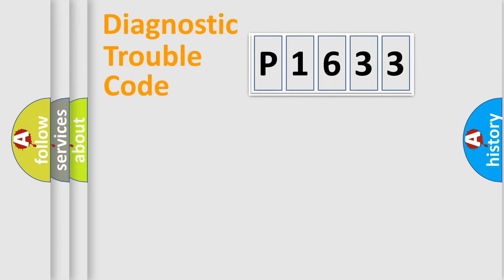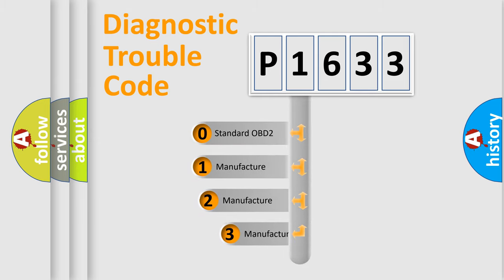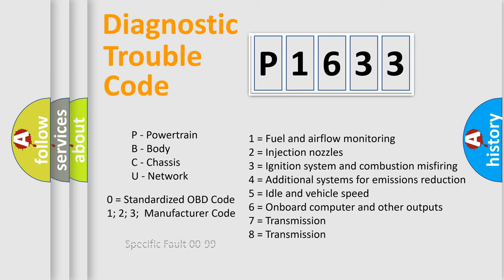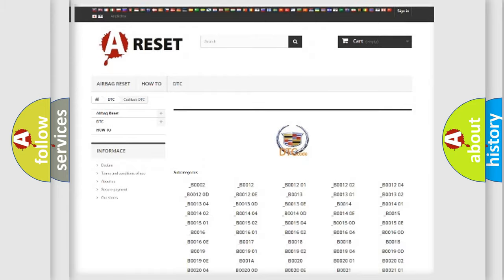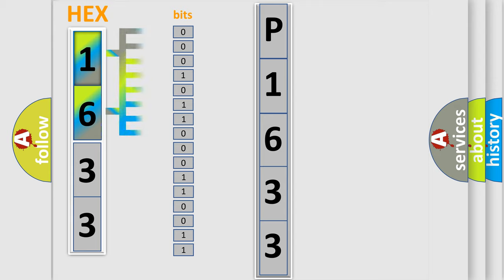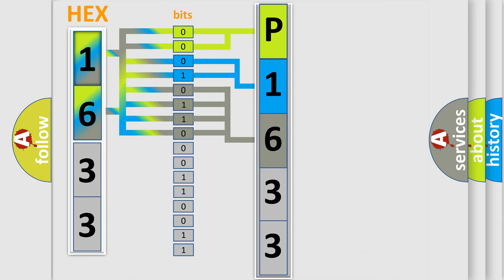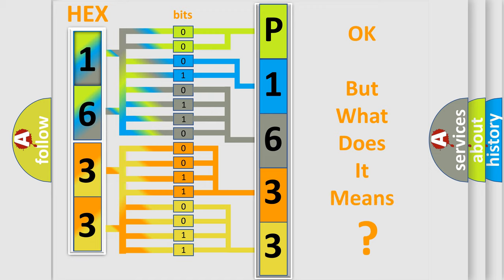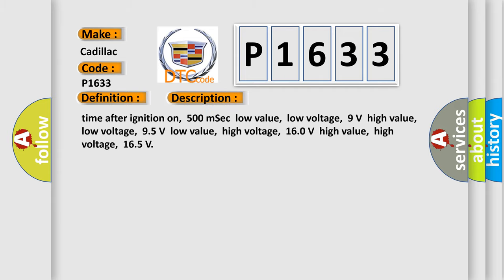DTC cadillac P1633 Short Explanation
Contents:
0:21 Basic DTC analysis according to OBD2 protocol standard.
1:48 Insight into programming
2:58 A diagnostically understandable description of the Diagnostic Trouble Code
3:05 Basic error definition

Make:
Cadillac
Code:
P1633
Definition:
CAN communication with TCM
Description: